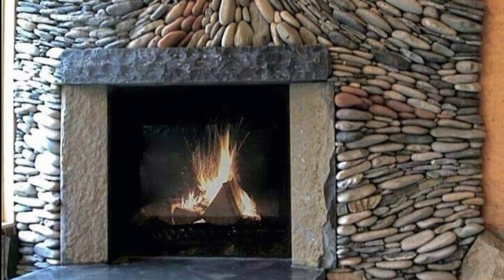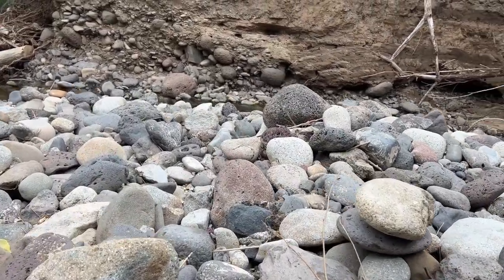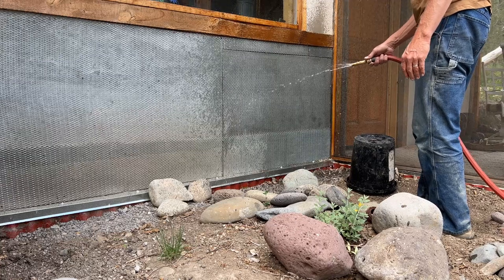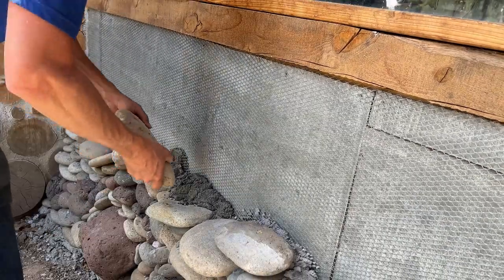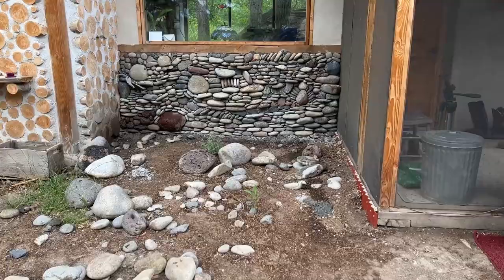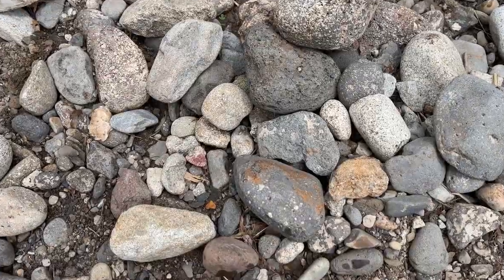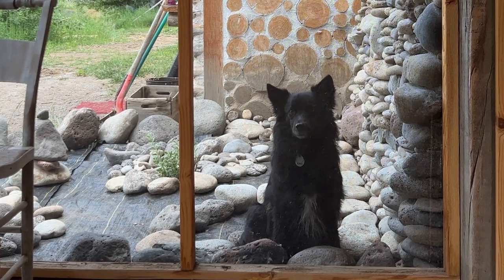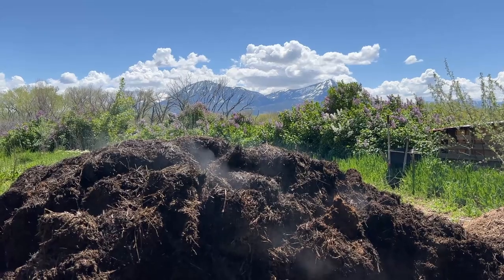A Riverstone accent wall on a dustcrete building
Here is how I used local stones, uncovered by flood waters, to finish this wall section in front of the house. This look was inspired by these folks:

Here are some of the tools and things I use: